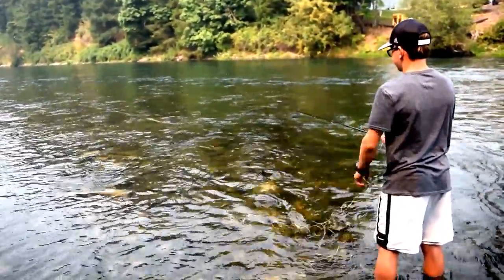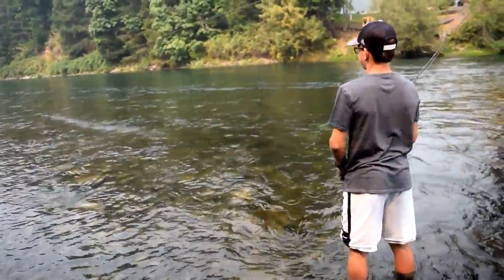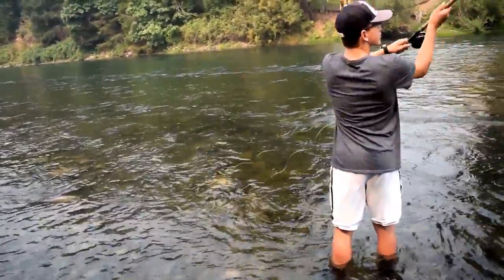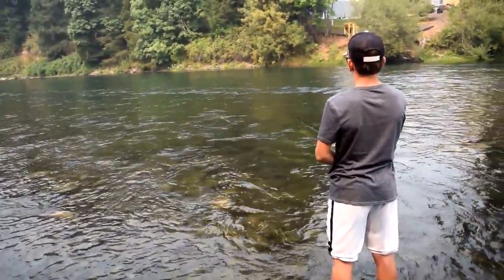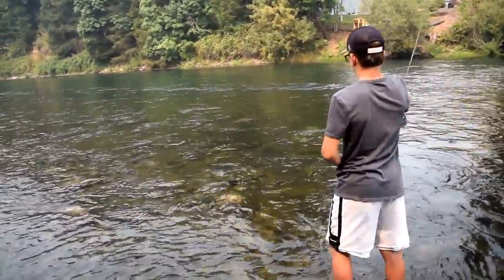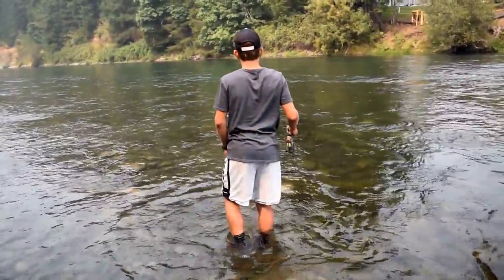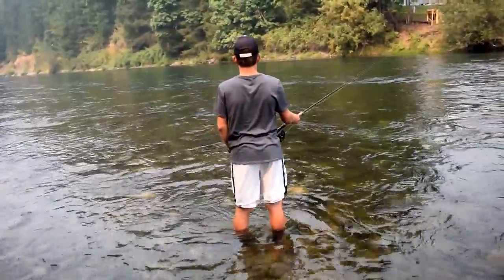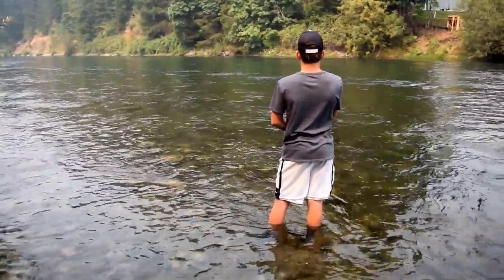The least expensive, best performing switch rod for the working stiff.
Anglers Roost 11' 5/6, 4 piece Im6 graphite rod blank is money!  Have Steve Godshall make you a custom Scandit shooting head system. Great little stick for small steelhead and big trout!